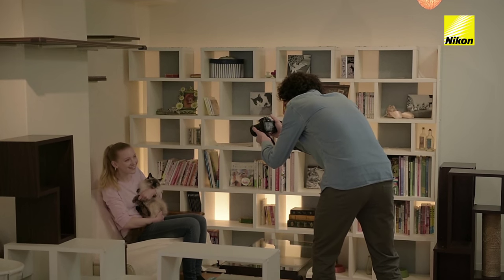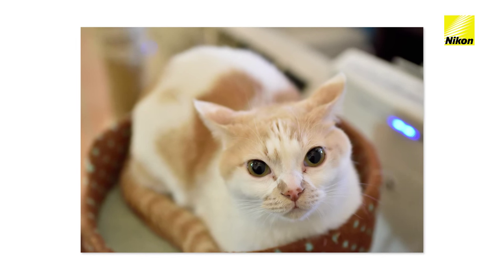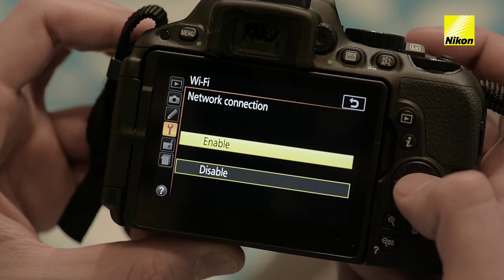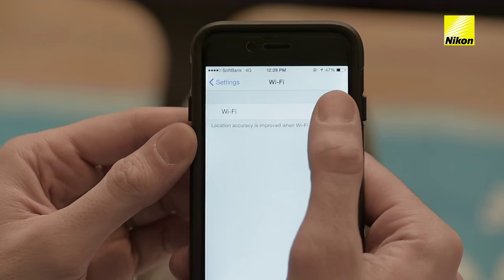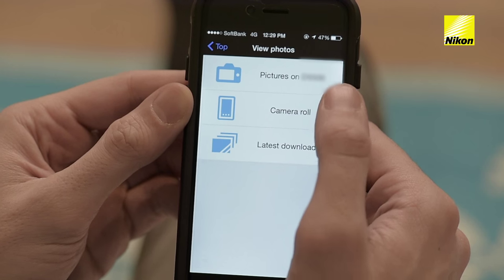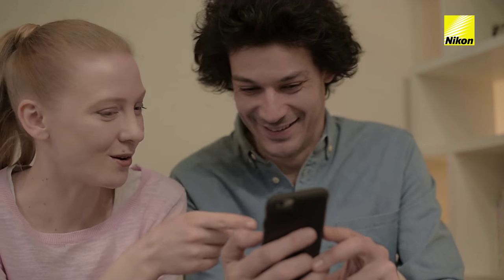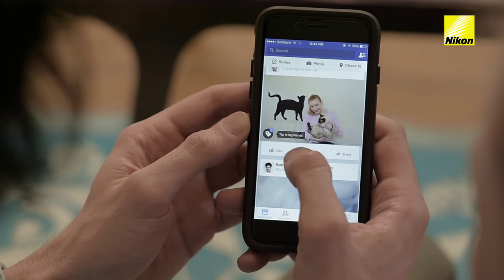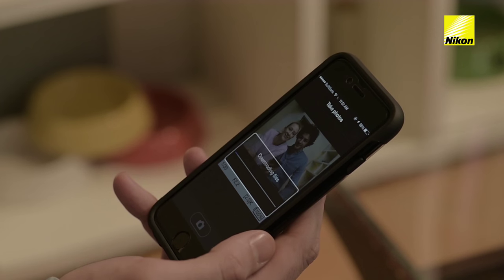Photography for beginners - Sharing photos using DSLR's built-in Wi-Fi®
See how easy it is to share superb DSLR shots on social media with built-in Wi-Fi®. Watch how to Enable Wi-Fi® on your camera, select it in your smart device's Wi-Fi® menu and download photos with the Wireless Mobile Utilty app installed on your phone.